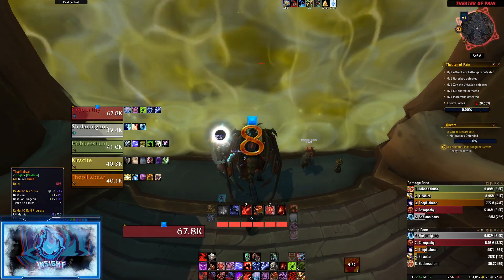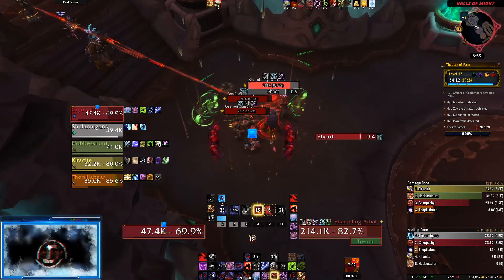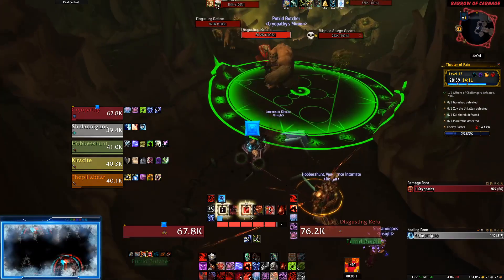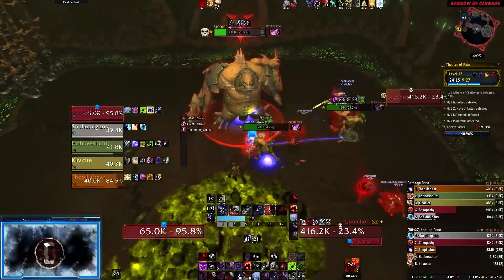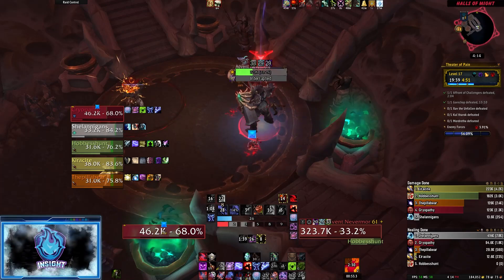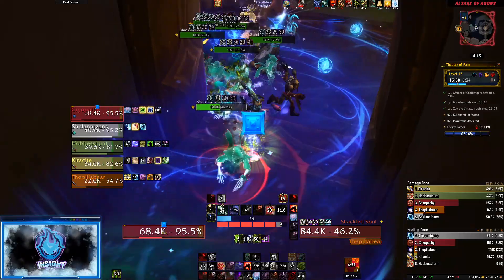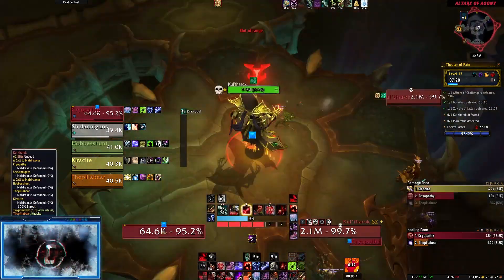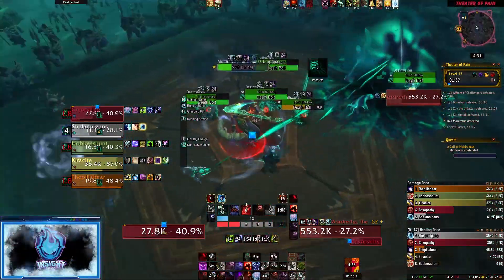9.0 Mythic Plus Pull by Pull | Theater of Pain - Blood Death Knight PoV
Hey Folks, here's another World of Warcraft, 9.0 Mythic Plus Season 1, walkthrough guide to help some of the newer players understand the pathing required to "more easily" time weekly keys while using the new Prideful affix.

Today we are looking at Theater of Pain.

There you can see Shadowlands Gameplay! Most likely the Tank PoV of Blood Deathknight. Vengeance Demon Hunter, Guardian Druid, Protection Paladin, Brewmaster  Monk, and even Protection Warrior.

Remember... StayFrosty!!

 Battle.net Tag: Cryo#11398

For any other music service just search for Harris Heller